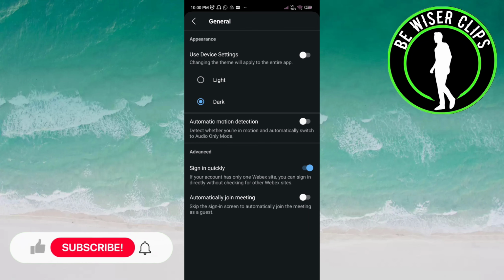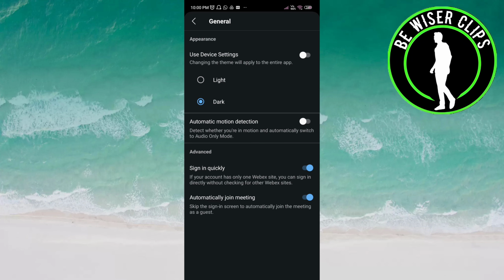How To Automatically Join A Meeting on Webex